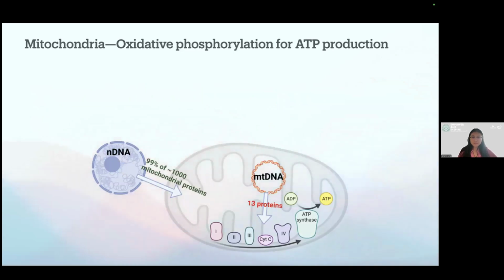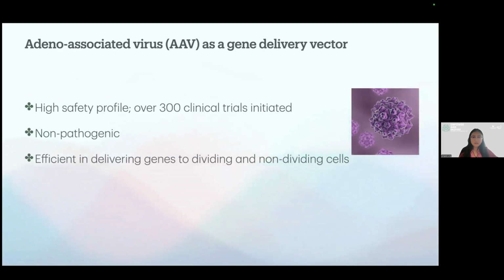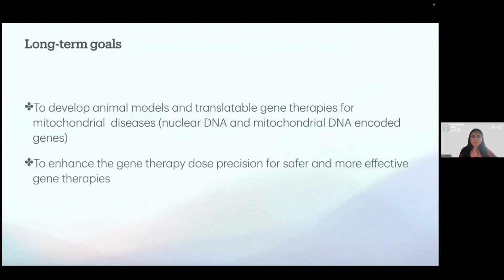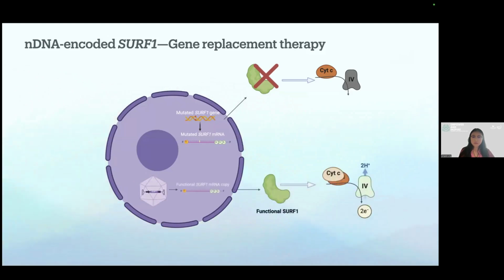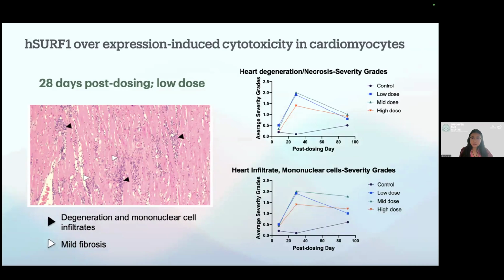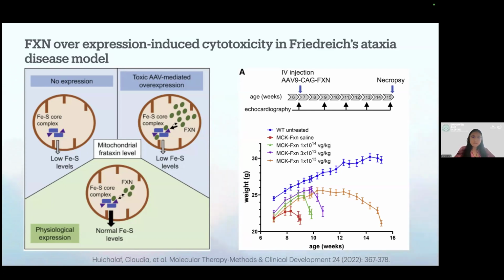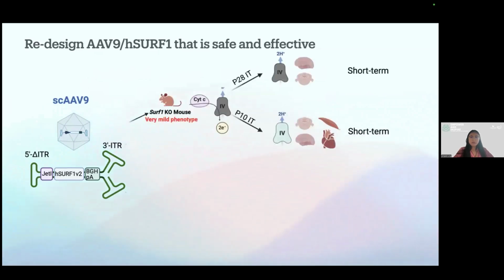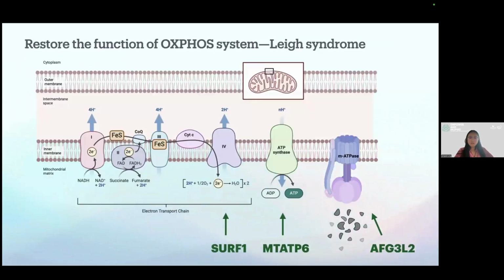Developing Gene Therapies for Mitochondrial Diseases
Qinglan Ling, PhD
Empower and Inspire: 3rd Annual Leigh Syndrome Symposium
Cure Mito Foundation